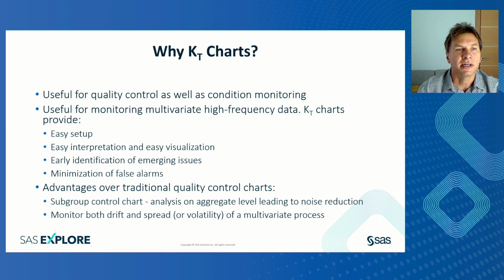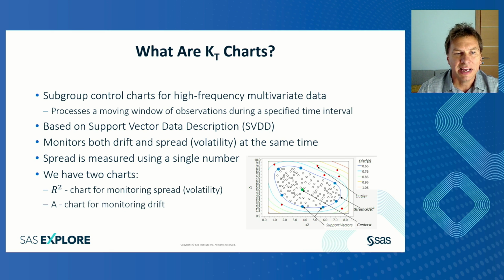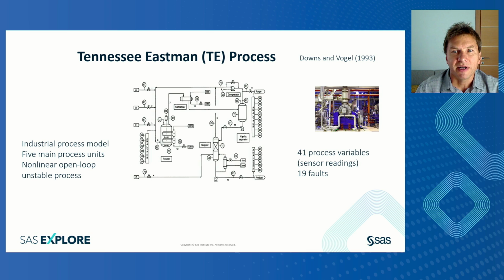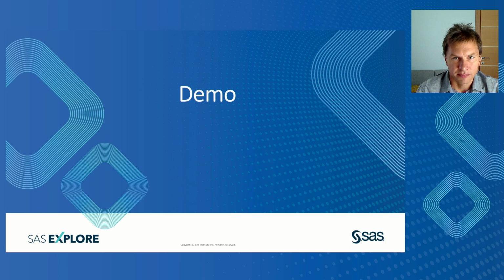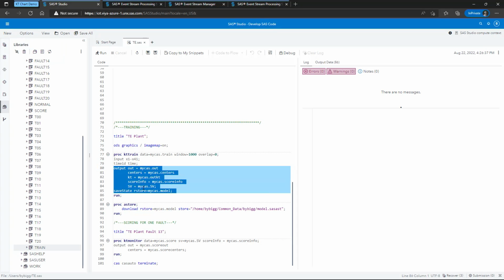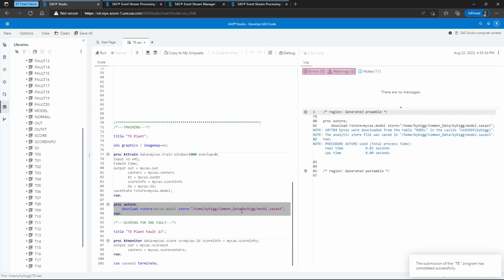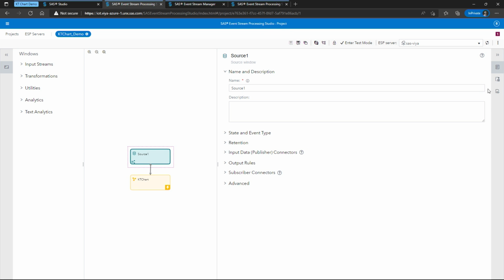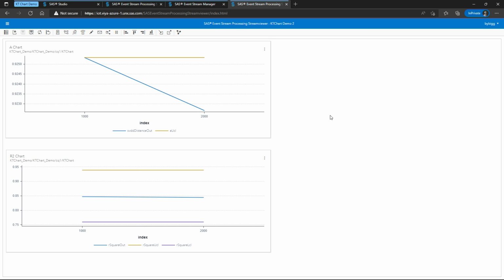Leveraging KT Charts With Streaming Data to Improve Industrial Processes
KT chart monitoring enables rapid anomaly detection and process control for high-frequency multivariate data. The method is based on support vector data description (SVDD) applied to a moving window of observations. KT charts are non-parametric sub-group control charts, which can simultaneously monitor central tendency and spread. The method accommodates non-normal data and supports monitoring multimodal processes. Potential industrial IoT applications include predictive maintenance and predictive quality applied to high-value industrial assets and processes.

KT chart monitoring consists of two steps:
1.    Training – The KTTRAIN procedure in SAS Viya uses the data from normal operations to define the state of statistical control. KT chart training calculates the control limits for permitted deviations in the central tendency and the spread of the process. The KT chart for monitoring the process center is called the A chart, and the KT chart for monitoring the process variation is called the R2 chart.
2.    Monitoring – The KTMONITOR procedure in SAS Viya and Streaming KT Chart Monitoring in SAS ESP use the data from the ongoing process to monitor for stability in both the central tendency and the spread by using the control limits that are calculated during the training step.

This super demo showcases the capabilities of KT chart monitoring applied to industrial process data. It includes the training process and the detection of anomalies with streaming data.